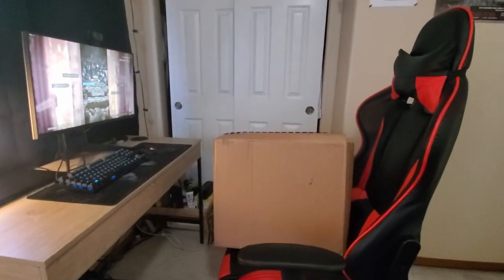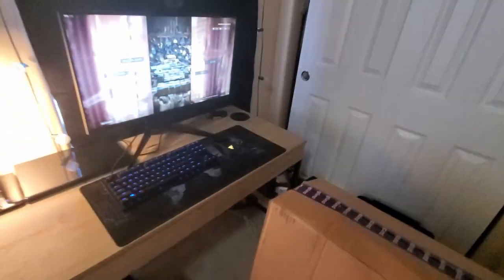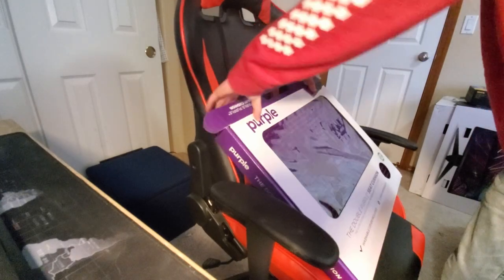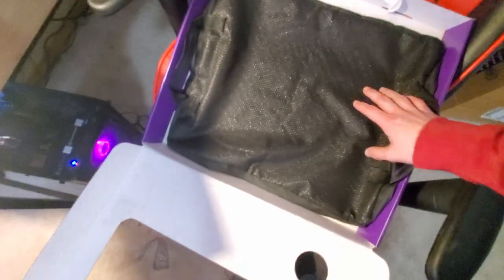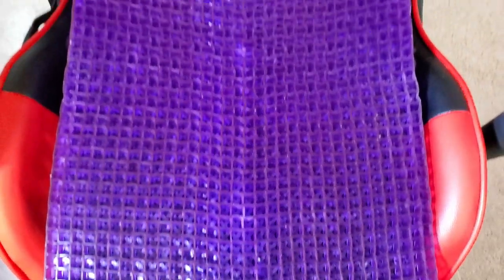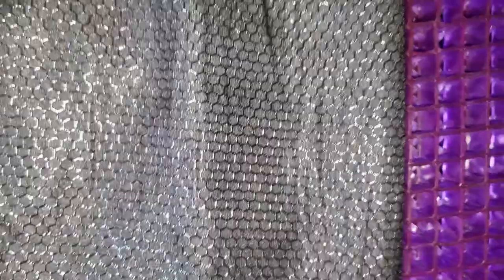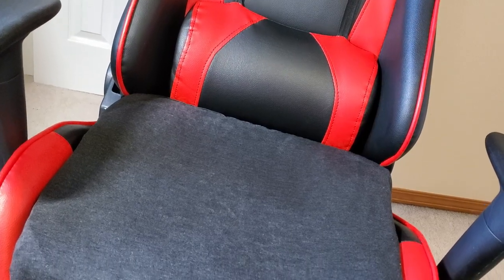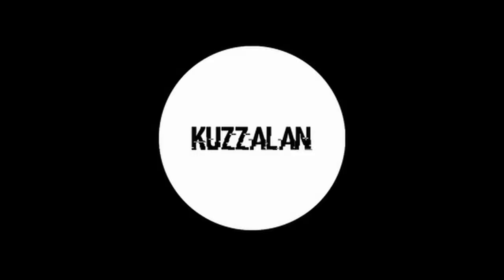Purple Seat Cushion HONEST Unboxing & Review (Not Sponsored)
Purple Double Seat Cushion Review (REAL REVIEW)
In this video, I discuss and review the Purple Double Seat Cushion. This is a unique product that uses the company's patented Hyper-Elastic Polymer. Overall, this seat cushion offers better comfort for most people and is probably worth the price for those who sit a lot.

I do not take credit for any of the songs used in this video. The songs used and their artists are listed below.

Song: Duda
Artist: Ian Post

Song: Tropical Paradise
Artist: Theeves

Song: Optimistic
Artist: Stanley Gurvich